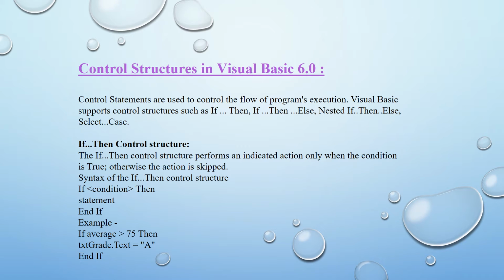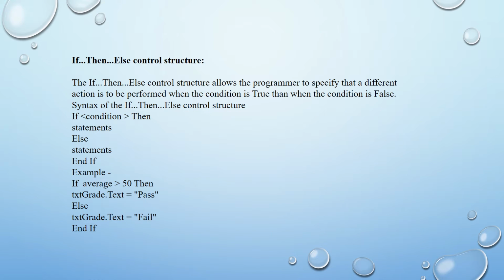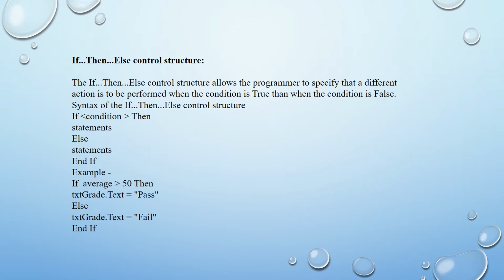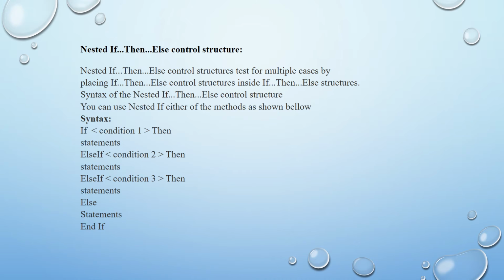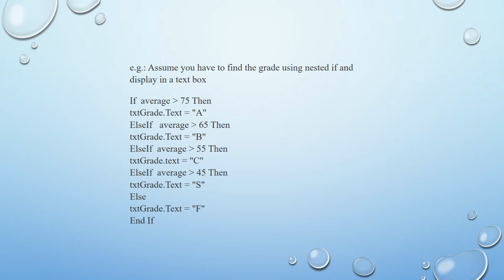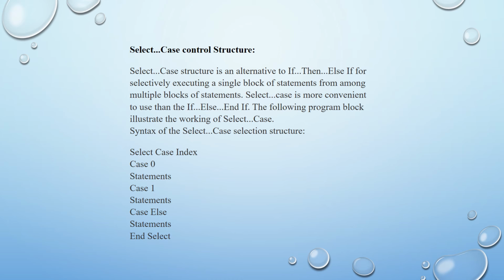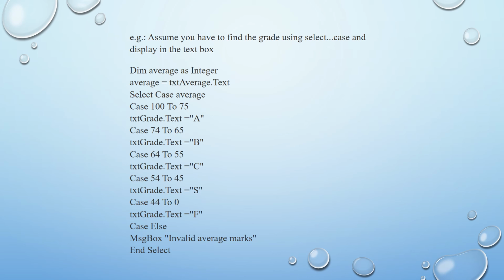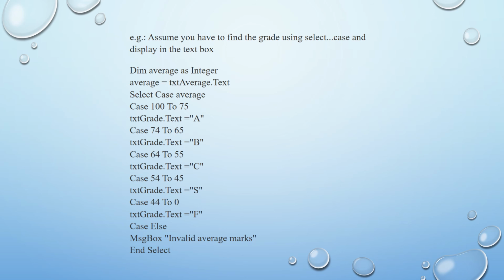Control Structures in Visual Basic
This lesson includes the all control structures in visual basic 6.0. briefly explain each control structure.